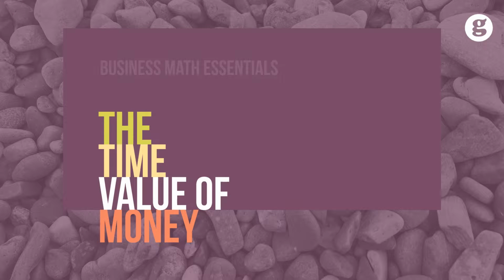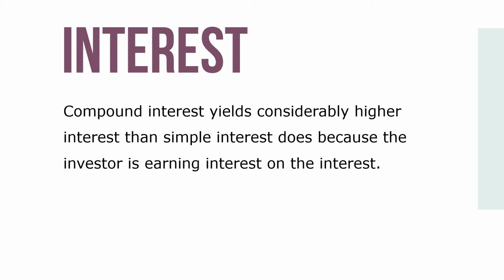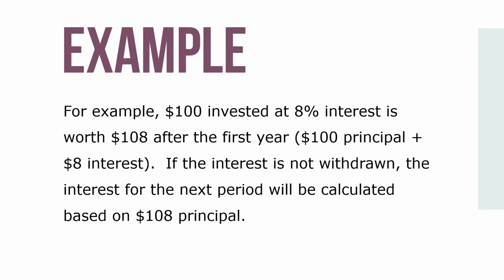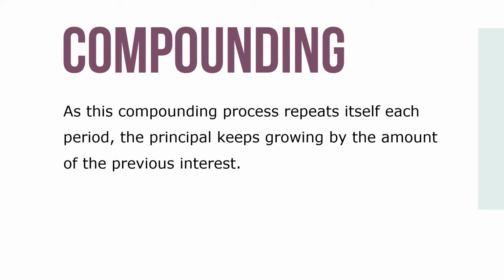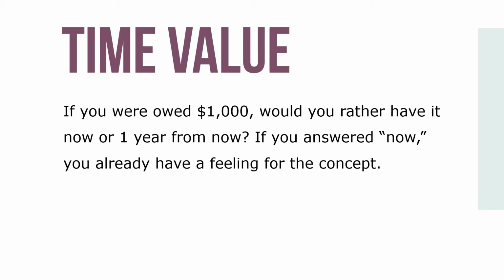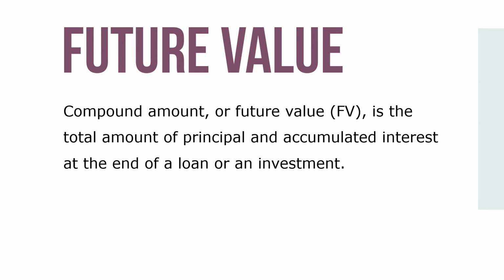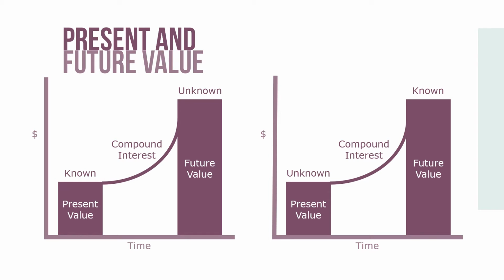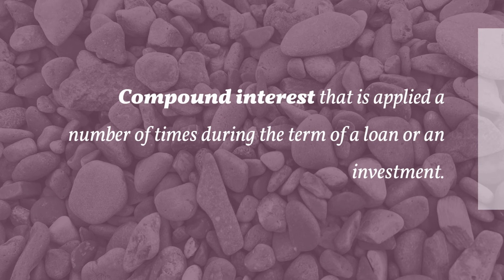The Time Value of Money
In business, another common way of calculating interest is by using a method known as compounding, or compound interest, in which the interest calculation is applied a number of times during the term of the loan or investment. Compound interest yields considerably higher interest than simple interest does because the investor is earning interest on the interest.

With compound interest, the interest earned for each period is reinvested or added to the previous principal before the next calculation or compounding. The previous principal plus interest then becomes the new principal for the next period.

Time value of money is the idea that money “now,” or in the present, is more desirable than the same amount of money in the future because it can be invested and earn interest as time goes by. Money now or in the present, is more desirable than the same amount of money in the future because it can be invested and earn interest as time goes by.